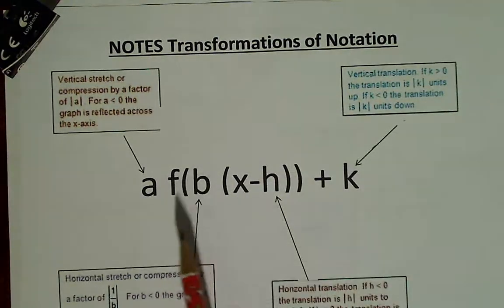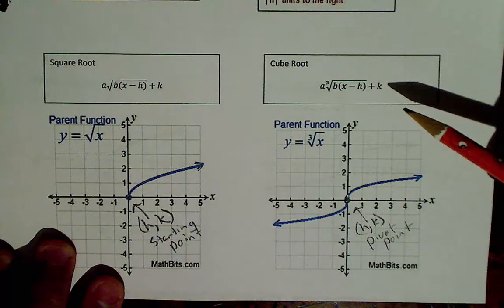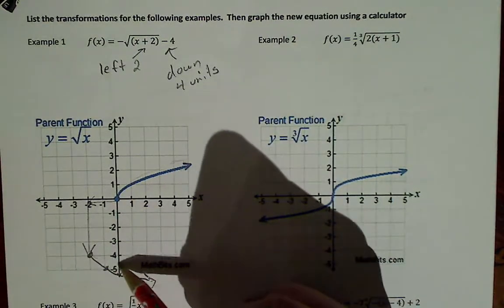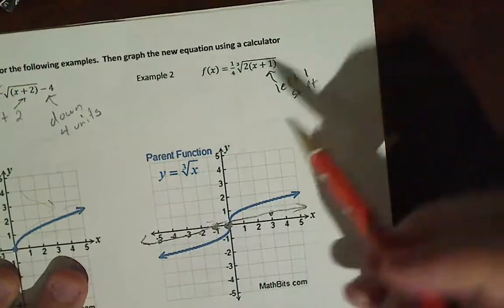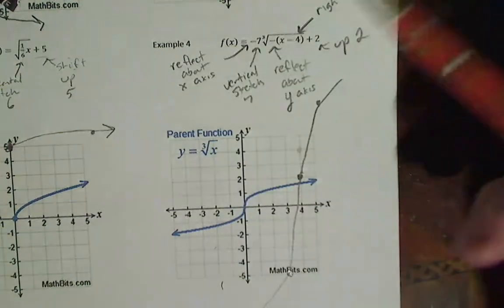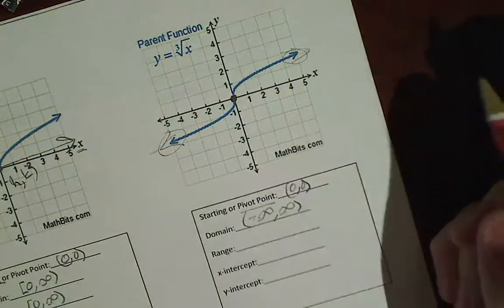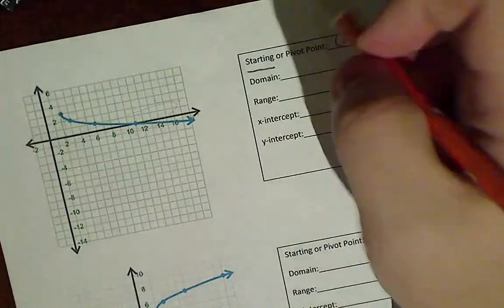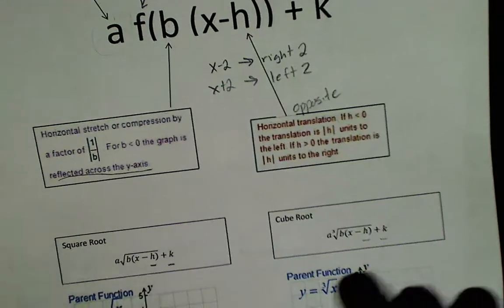Attributes of Square and Cube Roots